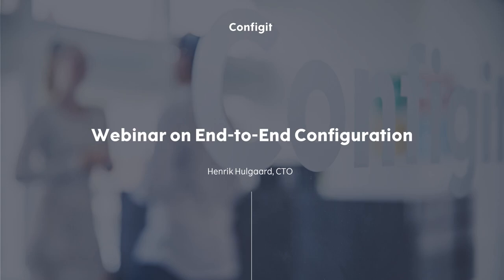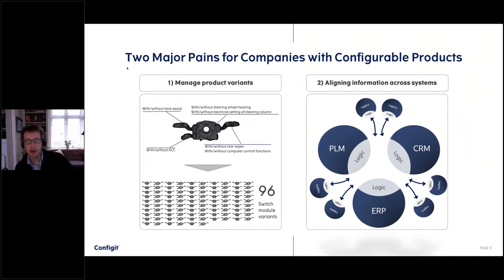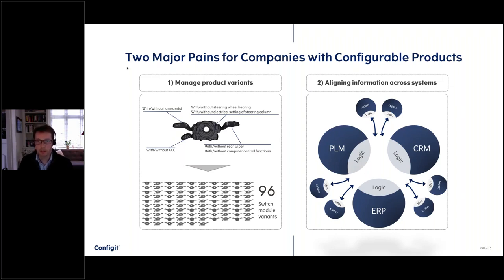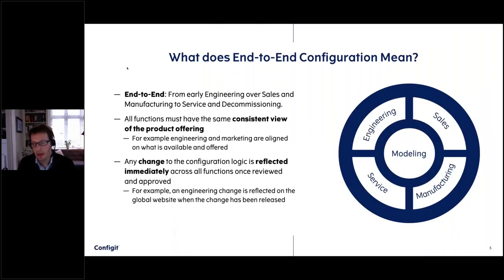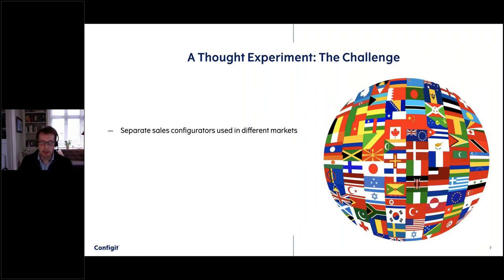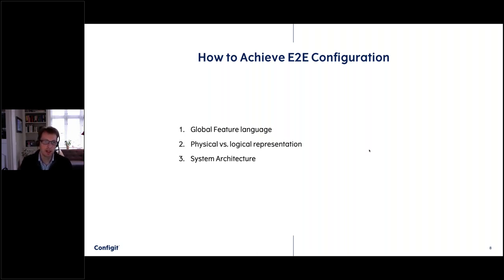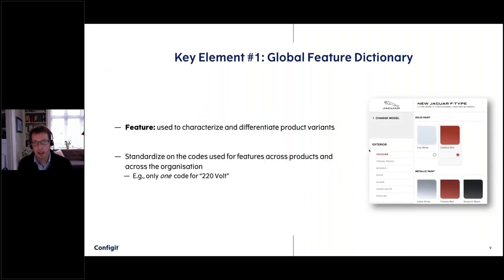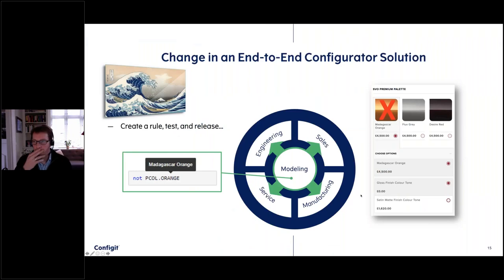How to Achieve End to End Configuration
In this webinar, Co-founder and CTO Henrik Hulgaard discusses what it means to have an end-to-end configuration solution in companies selling complex, configurable products.

The topics discussed include:
- Collaborative rule management
- System architecture and global feature language
- Benefits of realizing an end-to-end configuration process